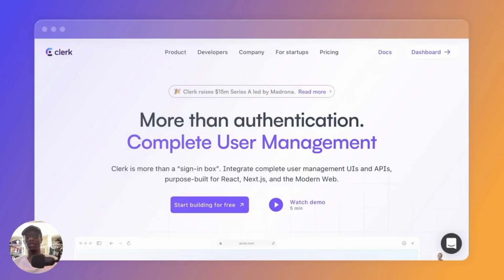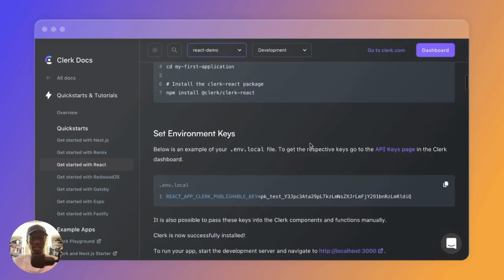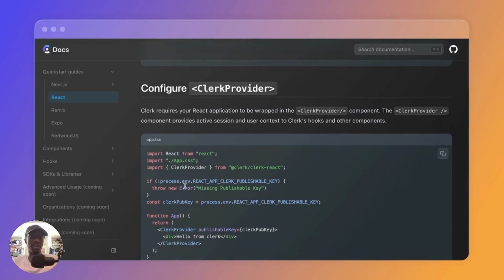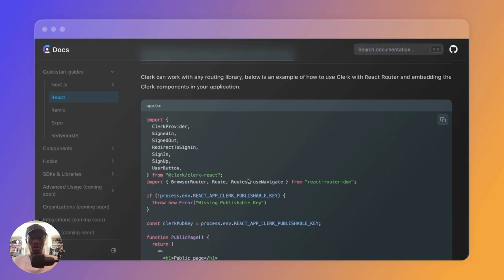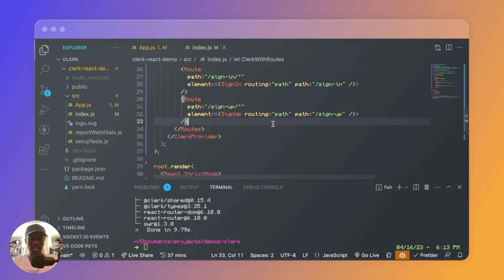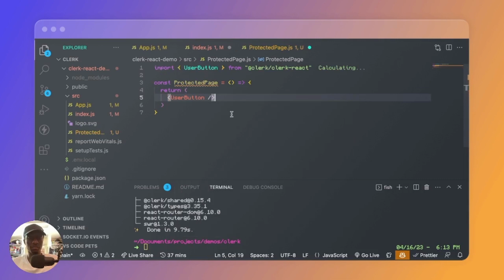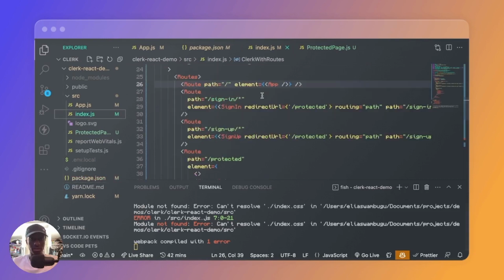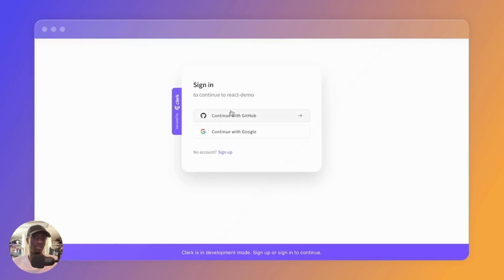React User Authentication (with clerk) In 10 Minutes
Simple react authentication using clerk